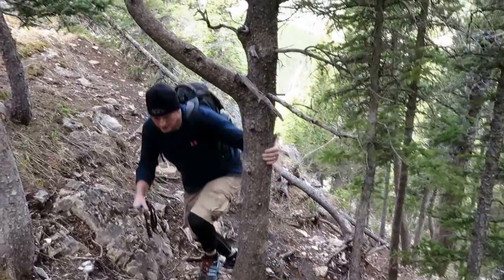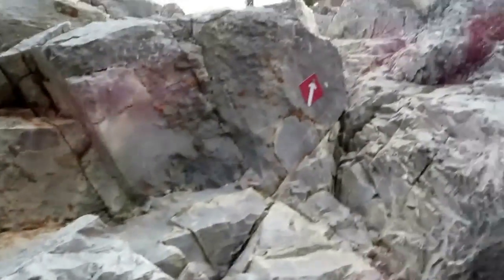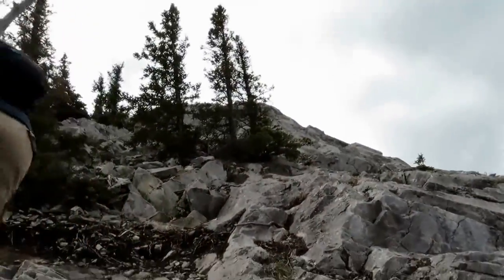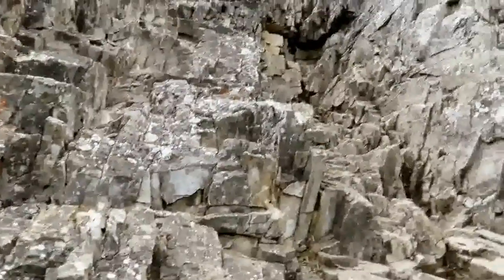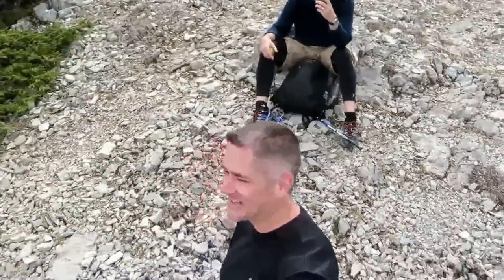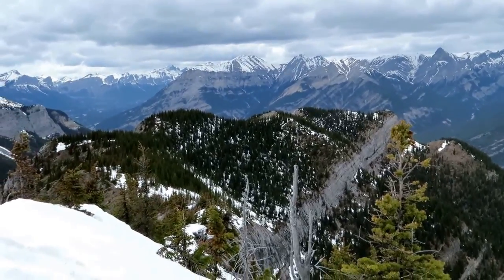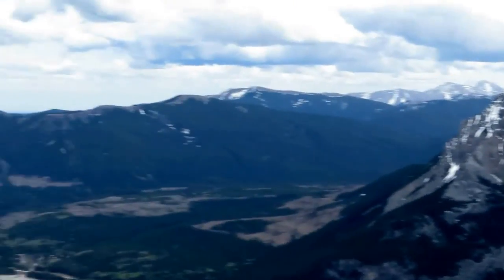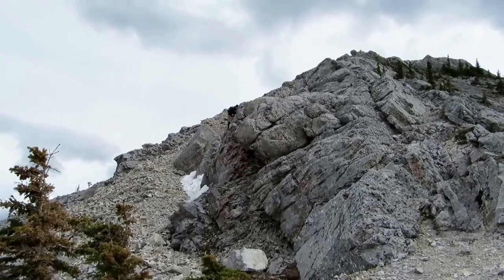Heart Mountain Horseshoe Circuit hike, Canmore (HD)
900 meter elevation gain. It's a great workout.

Here is a video of my hike up HeartMountain near Canmore. There wasn't much for video footage that I could find so I thought I would post a bit of video showing the trail and challenging areas. Mostly easy enough if you don't mind a little bit of scrambling without hardly any exposure.